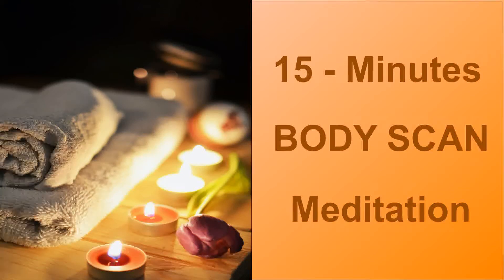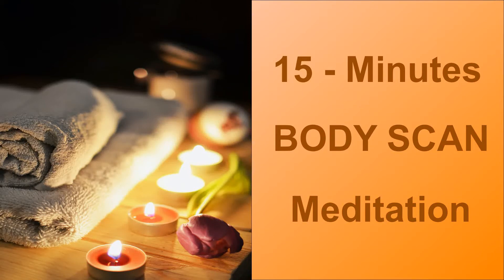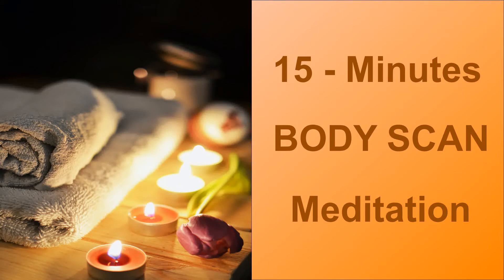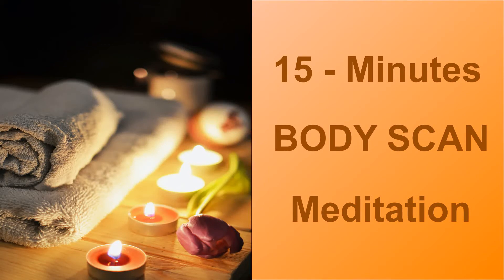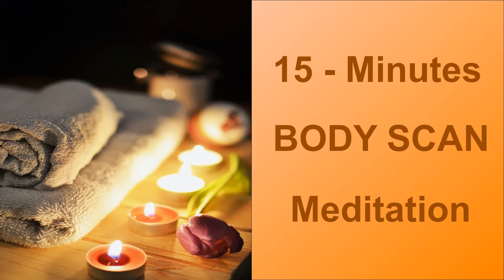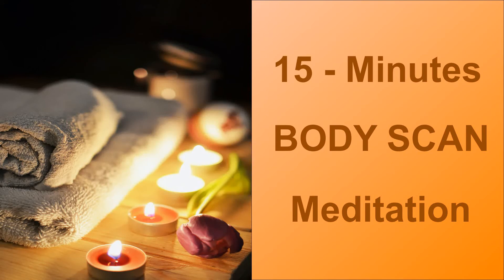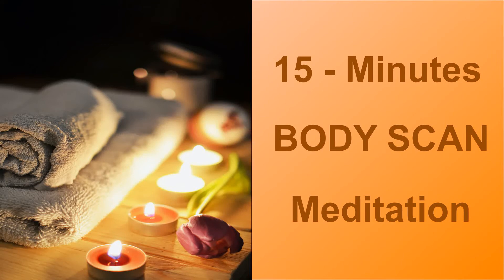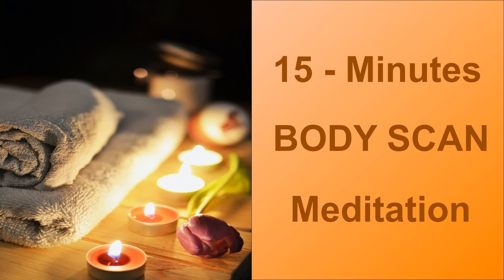15 minutes guided Body Scan Meditation - Mind and Body Healing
Thank you for watching this fifteen minutes guided body scan meditation, trust this meditation provided space for you to make a deeper connection with your body and practice awareness of your physical experience in the present moment.

Namaste
Diva